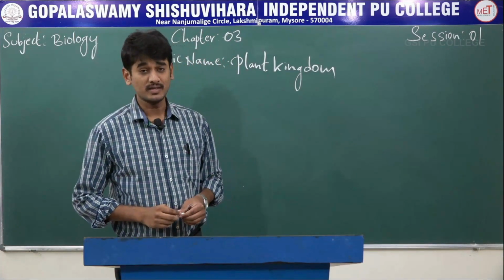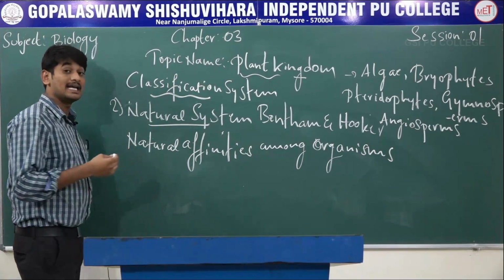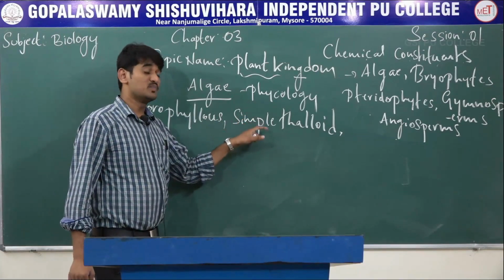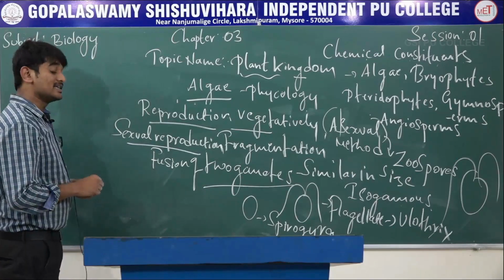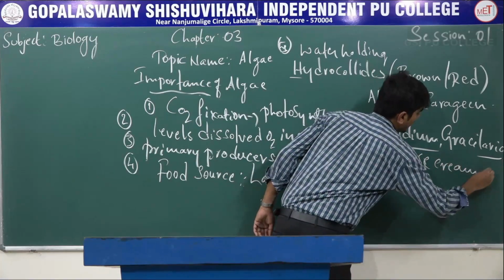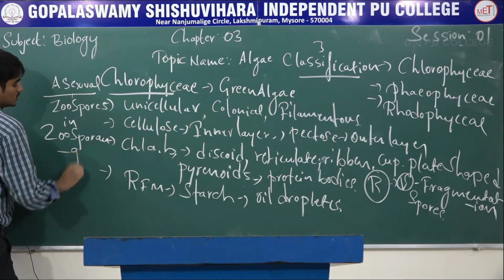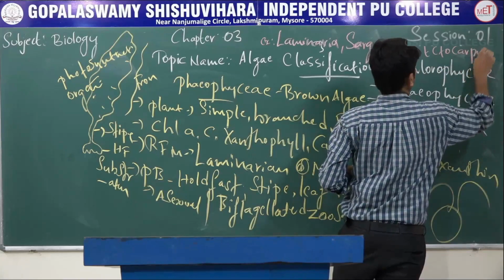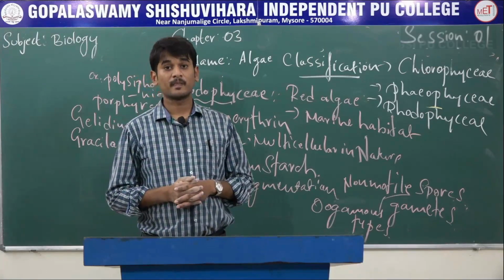BIOLOGY | 1st PUC | CH 03 | PLANT KINGDOM - INTRODUCTION | S01